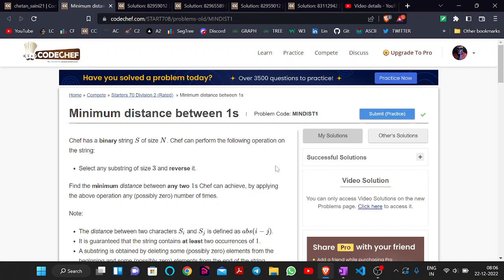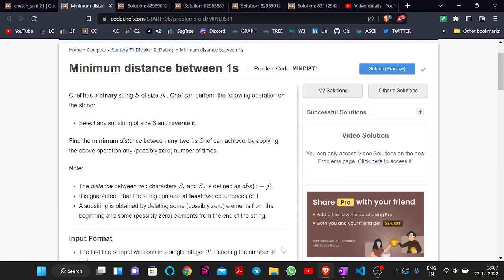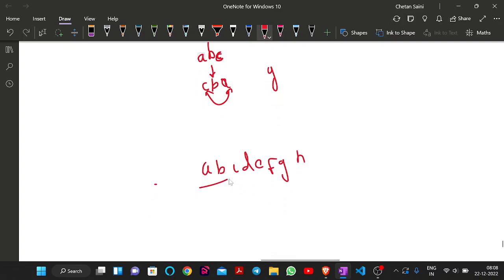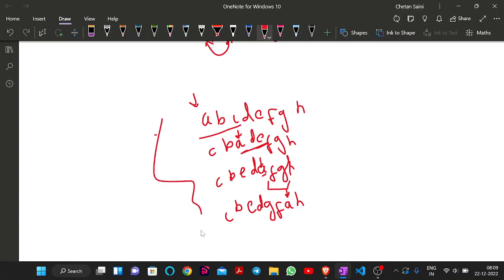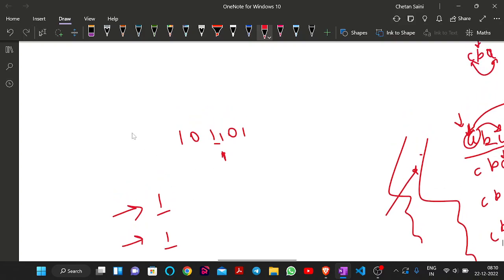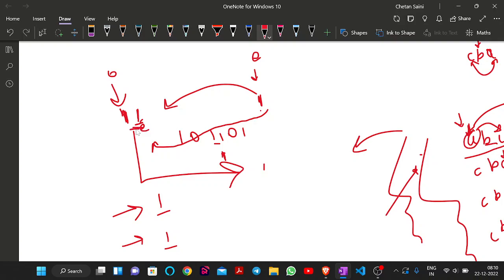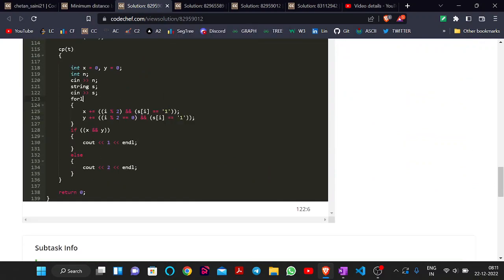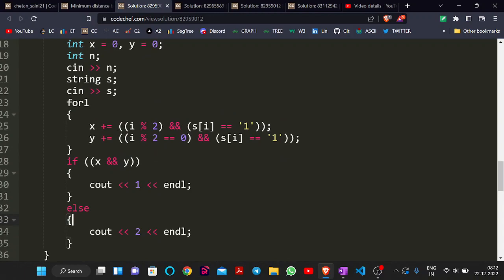Minimum distance between 1s | Starters 70 | CodeChef | DCC NIT-A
CodeChef Starters 70 || Minimum distance between 1s Solution || Chetan Saini (CSE'25)

Happy Coding!